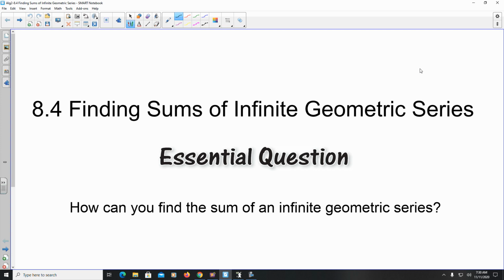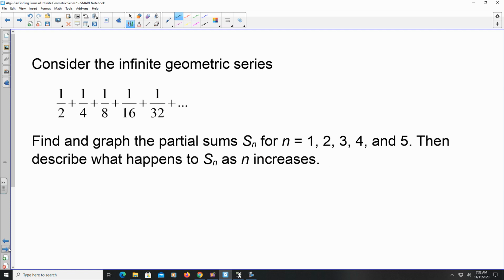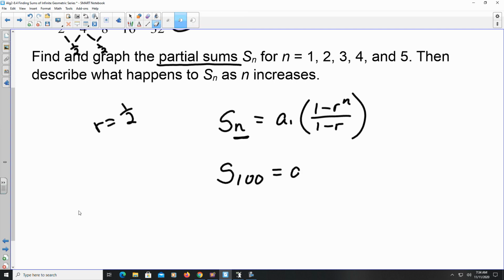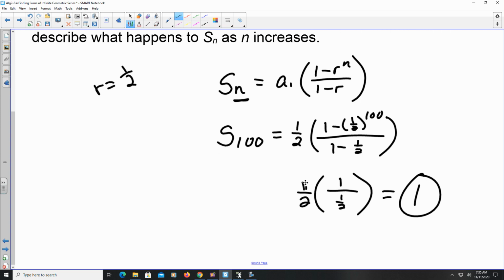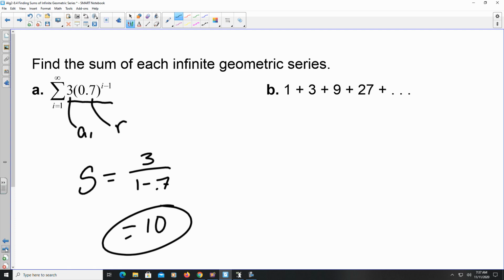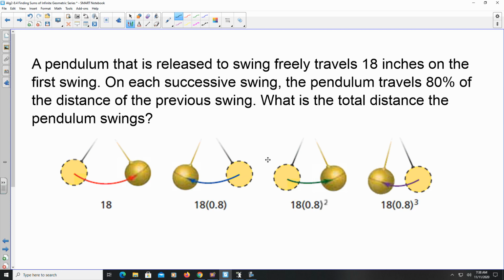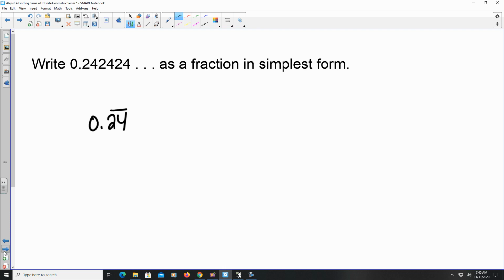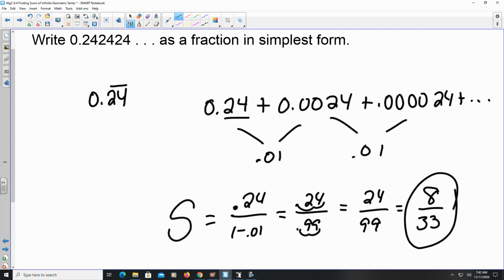8.4 Finding Sums of Infinite Geometric Series